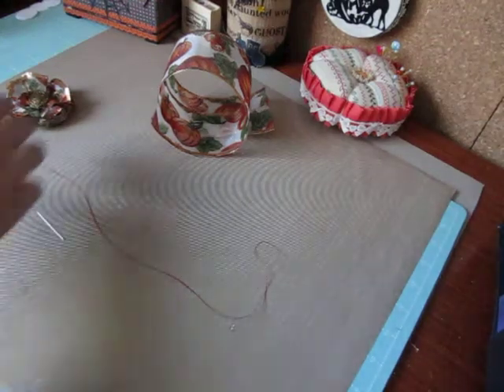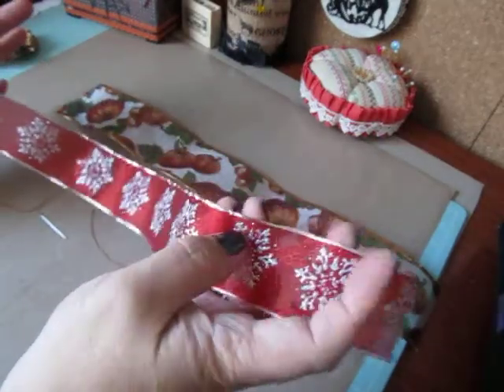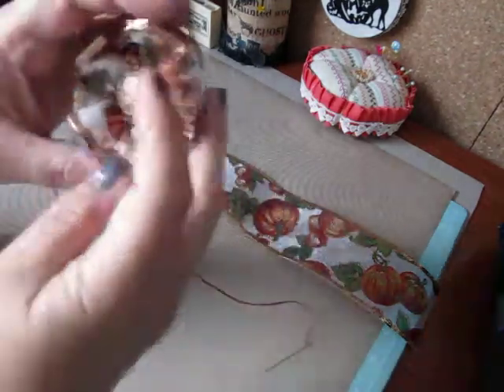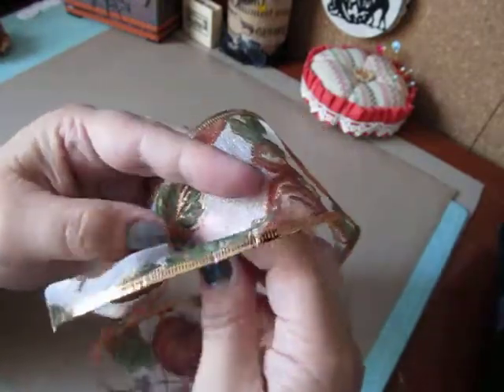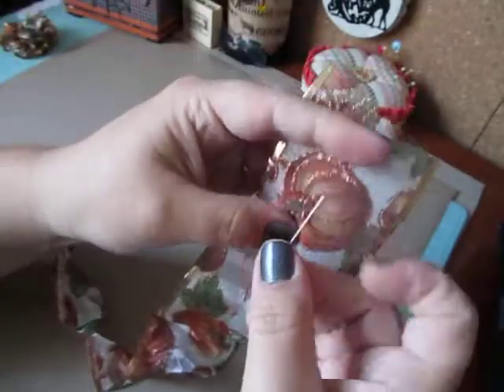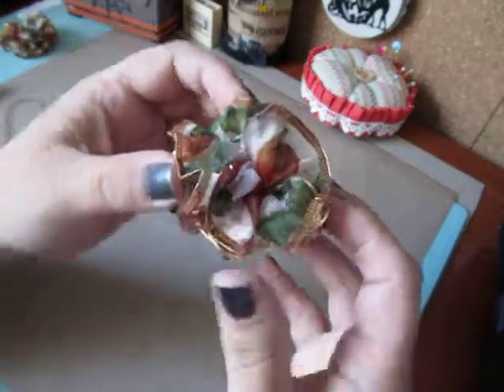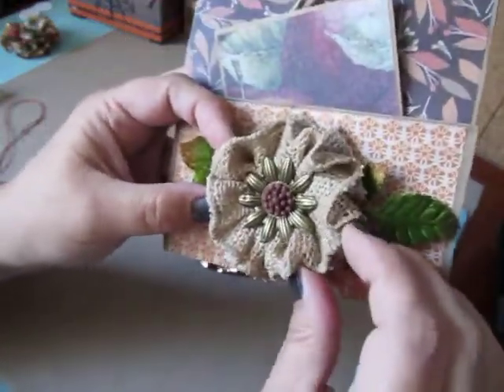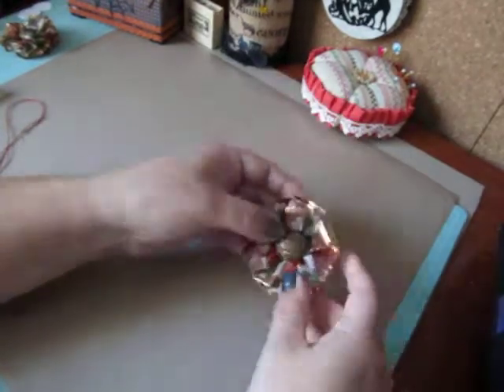Tutorial~ Wired Ribbon Flower 10/14/14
Thought I'd share a quick tutorial on how I make some of my wired ribbon flowers.